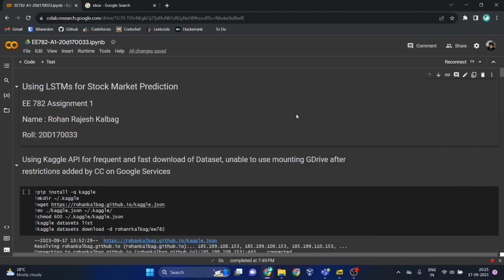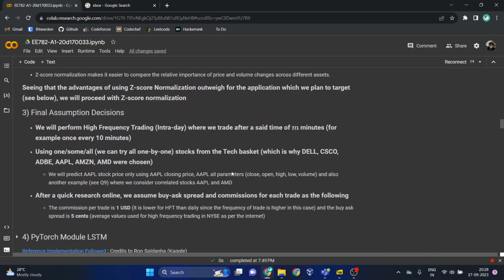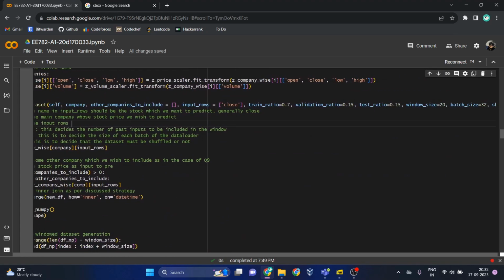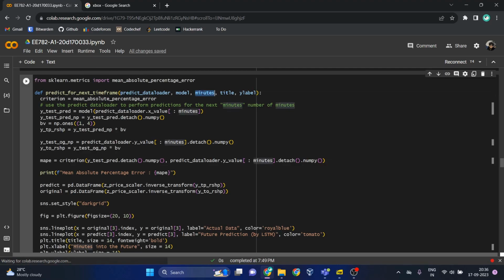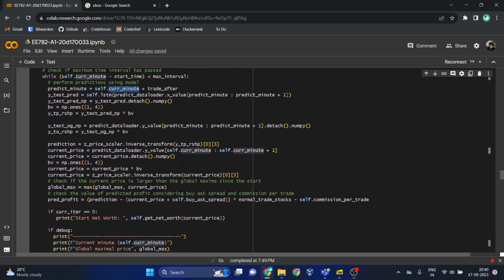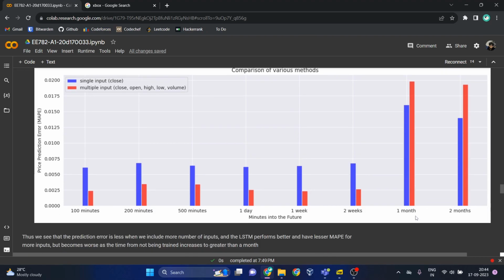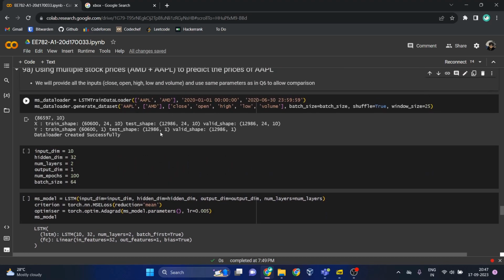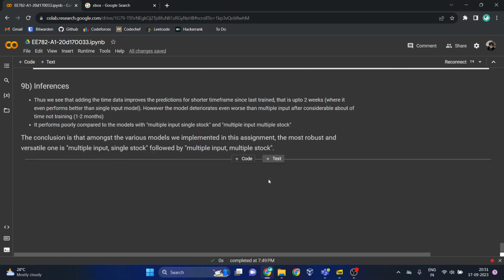EE782 Assignment 1 - LSTM based Stock Market Prediction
Name: Rohan Rajesh Kalbag
Roll: 20d170033